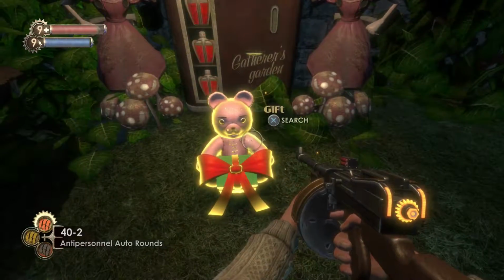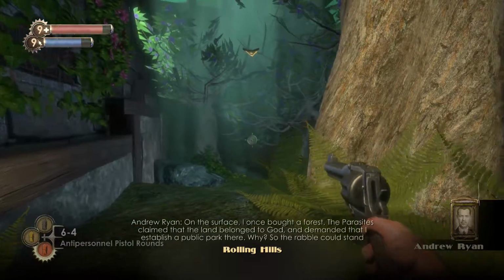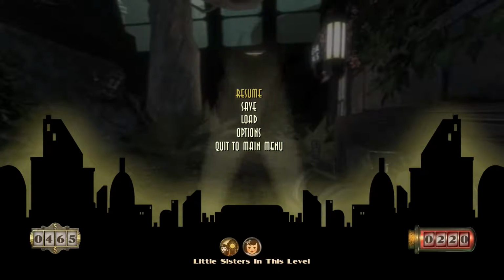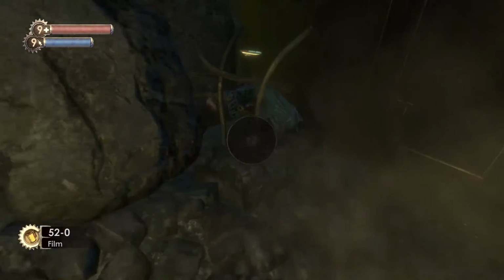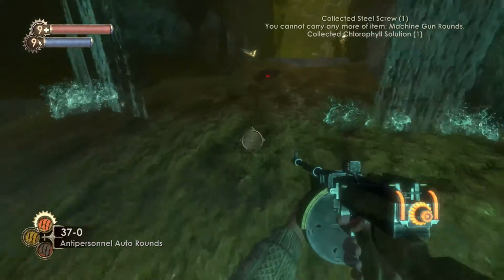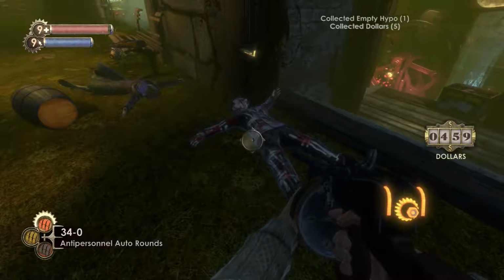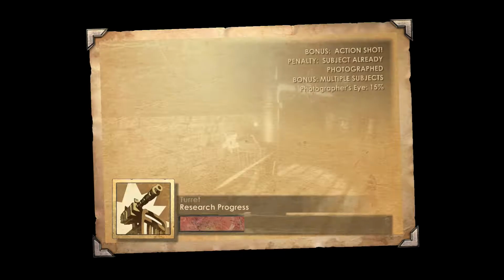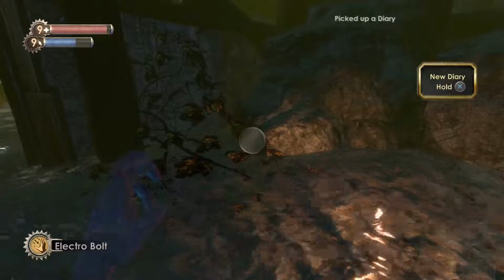Bioshock Arcadia 2/3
BioShock is great game and offers several different ways to play, based upon your preferences as a player.  You can play as a shooter, with a number of different guns, from pistols and rockets to machine guns and shotguns, with several different ammunition types for each. You can choose to go melee with your trusty wrench, or you can use plasmids to give you incredible powers - torch or electrocute enemies, make enemies fight each other or decoys, and even control the Big Daddies.  All these options allow you to play Bioshock your way.

Bioshock also provides a great story about a hidden city under the sea that has suddenly been ripped apart by civil war between those in power and those without.  It also presents players with an interesting moral choice: save the little sisters or kill them for more ADAM.

This game was played on a PS4.  An Elgato HD 60 capture card was used.  Audio was handled by the Astro A40.

Continuing our visit to Arcadia and trying to find out how to save the trees.